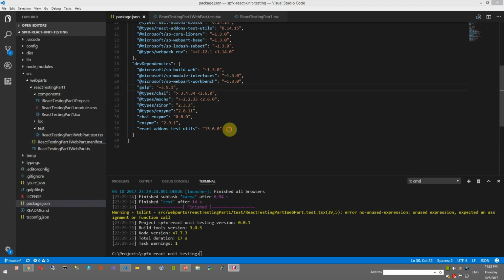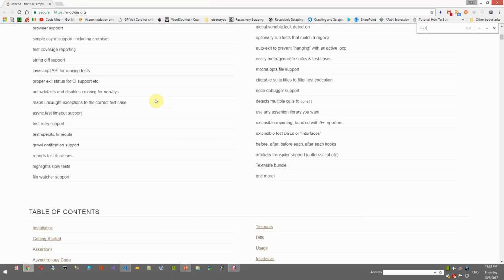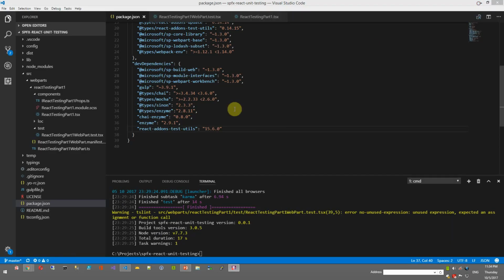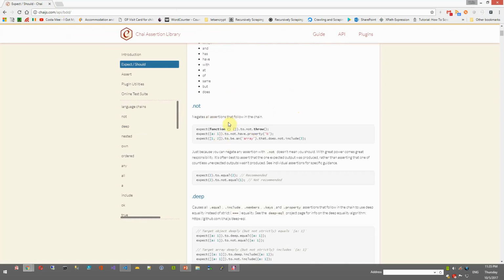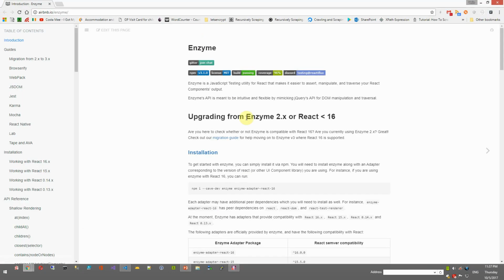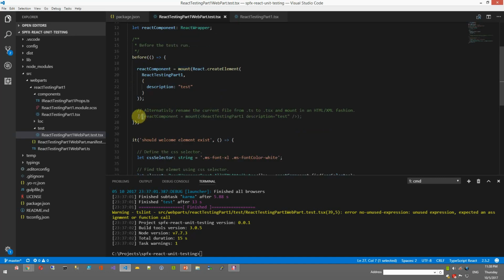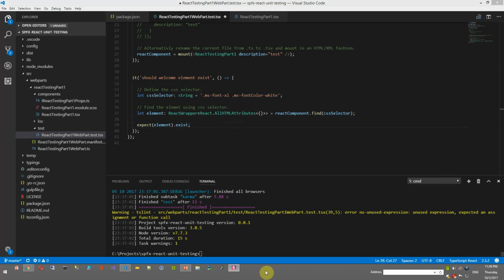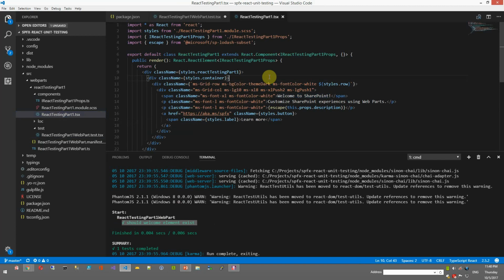SharePoint Framework React web part unit testing - Part 1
Unit tests are part of the modern age development process and believe or not JavaScript has gone that far that we now create unit tests for our front end and SharePoint is no exception. With the modern SharePoint Framework, Microsoft introduced new page web parts model where we can craft apps based on TypeScript, Reactjs and create component unit tests.